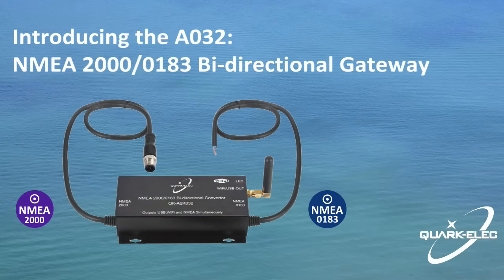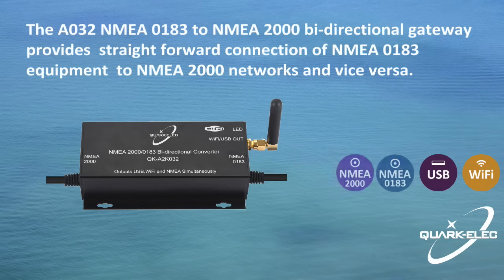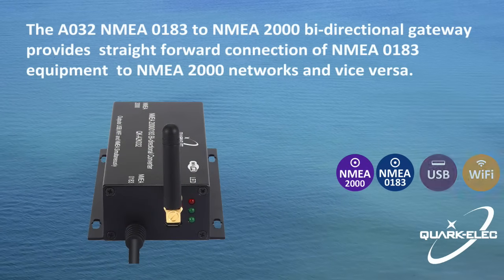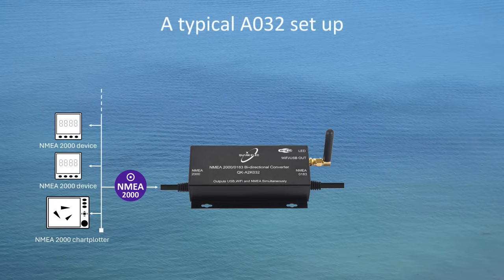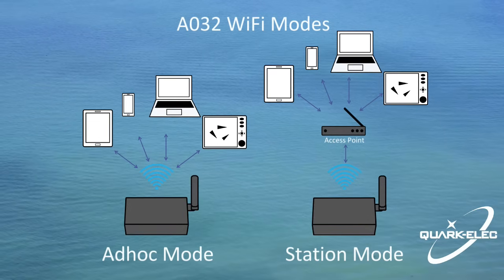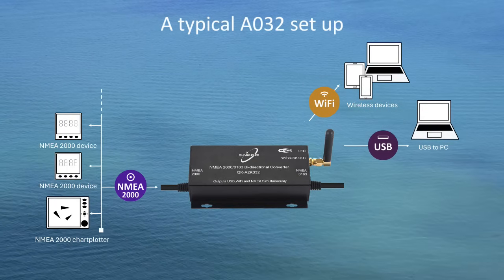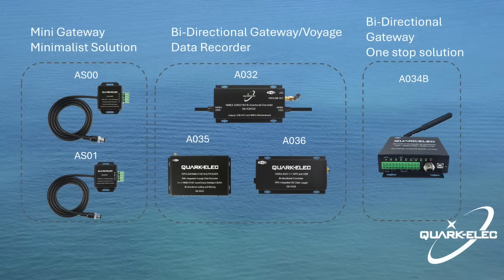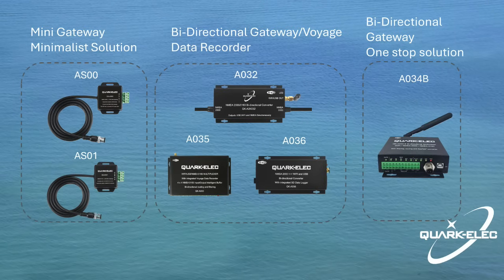Unlocking Seamless Connectivity: Introducing the Quark-elec A032 NMEA Bi-Directional Gateway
Embark on a journey towards enhanced connectivity with the Quark-elec A032 NMEA Bi-Directional Gateway! In this captivating introduction, we delve into the innovative features and functionalities of this cutting-edge device, tailored specifically for sailors and boaters seeking seamless communication solutions.

Join us as we explore how the Quark-elec A032 bridges the gap between different NMEA protocols, facilitating effortless data exchange between onboard systems. Whether you're navigating choppy waters or embarking on a leisurely cruise, this versatile gateway ensures that vital information flows smoothly, enhancing safety and convenience on the open seas.

Discover how the A032 simplifies complex networking tasks, allowing sailors and boaters to effortlessly integrate diverse navigation instruments, sensors, and displays. This gateway empowers users with unparalleled control and insight into their vessel's performance.

With its compact design and intuitive interface, the Quark-elec A032 is the ultimate companion for modern maritime adventures. Join the ranks of savvy sailors and boaters who rely on this indispensable tool to unlock new levels of connectivity and efficiency on the water.

Don't miss out on the opportunity to revolutionize your onboard communication – dive into the world of the Quark-elec A032 NMEA Bi-Directional Gateway today!